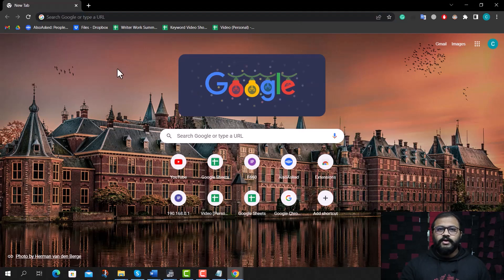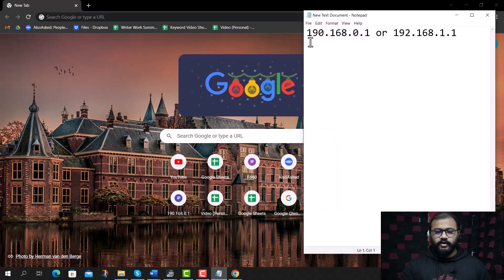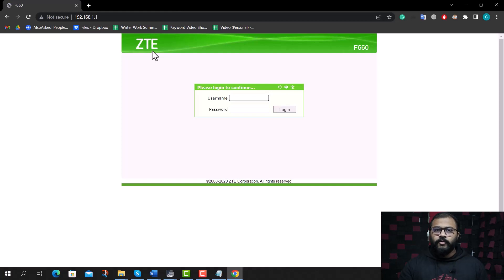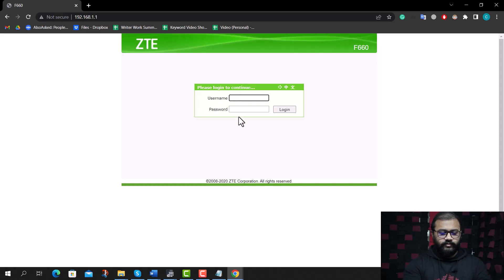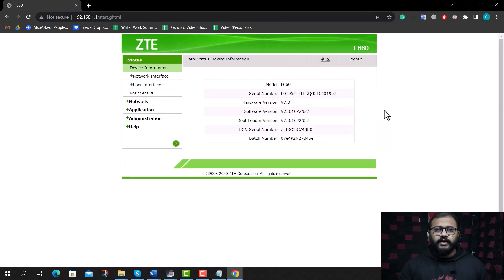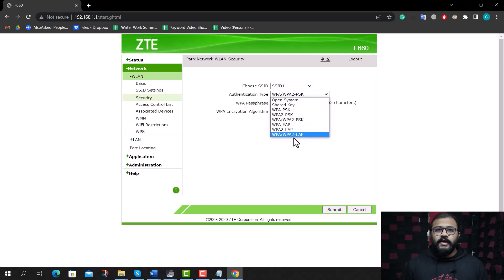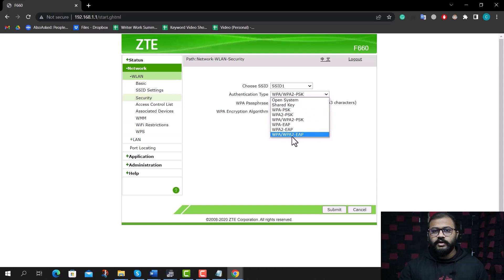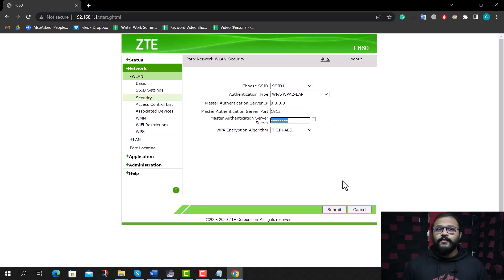Why Does My Internet Say Weak Security | What to Do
If you see the label under the internet network that you are connected to saying weak security, it means the network is using an older and weaker security protocol that uses an encryption method with fewer characters.
Although it isn’t about the virus, you shouldn’t take this warning lightly as a network with weaker security can easily be hacked.
There are four types of security protocols for a Wi-Fi network which are –
1. WEP (Wireless Equivalent Privacy) which was released in 1999.
2. WPA (Wi-Fi Protected Access) which was released in 2003.
3. WPA2 which was released in 2004.
4. WPA3 which was released in 2018